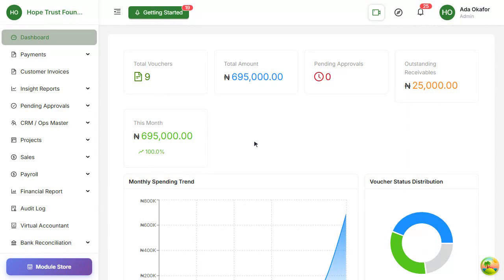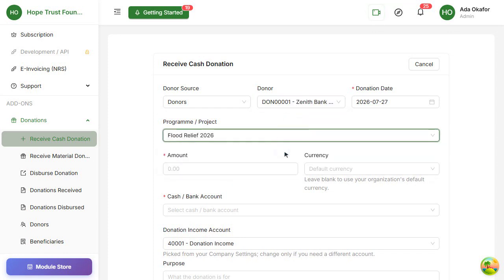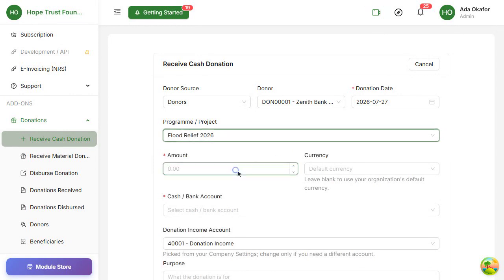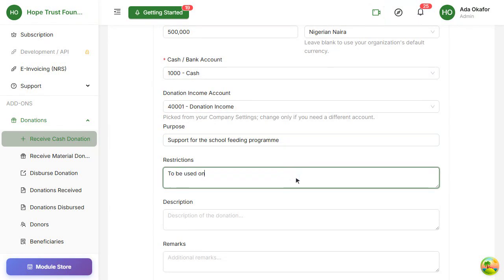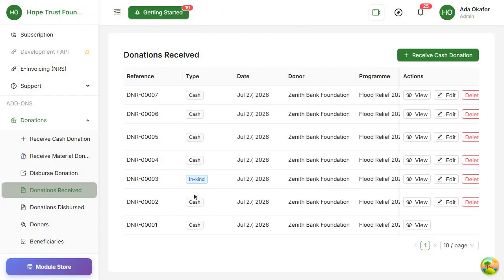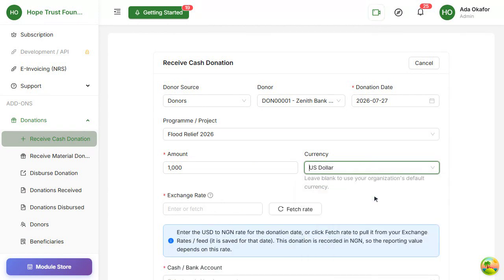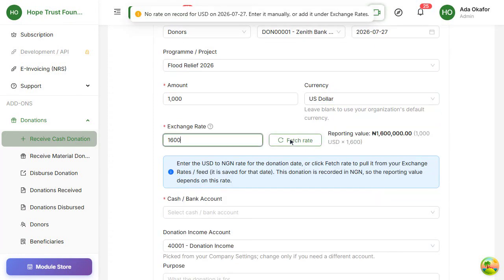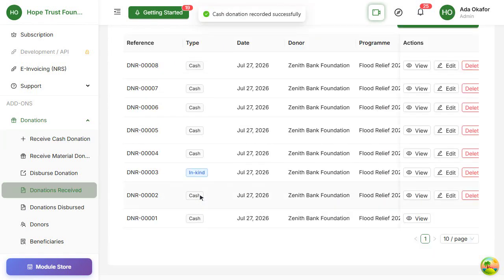Receive a Cash Donation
Record a cash gift, including a foreign-currency donation converted to your base currency at the day’s rate, posting debit bank or cash, credit donation income.